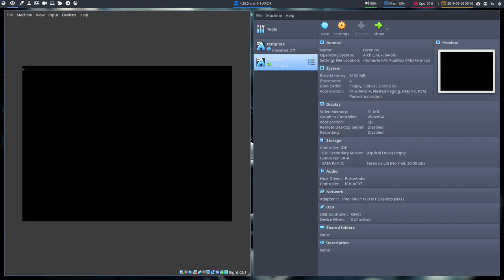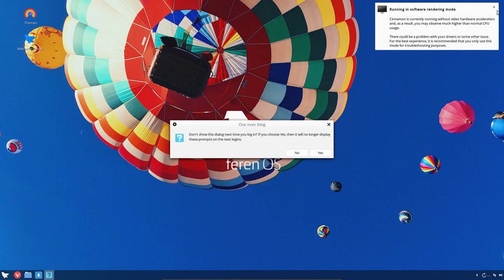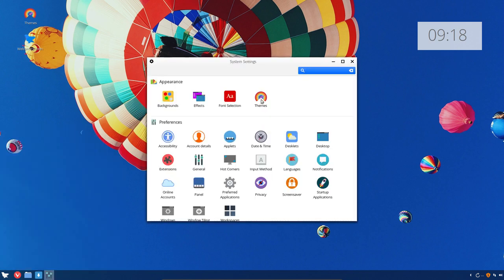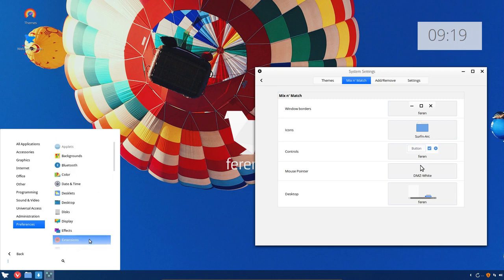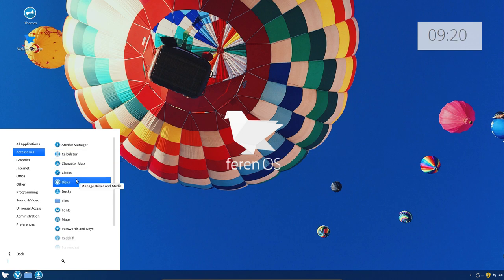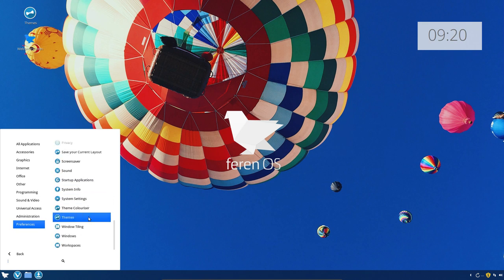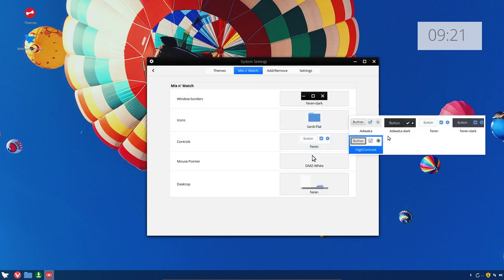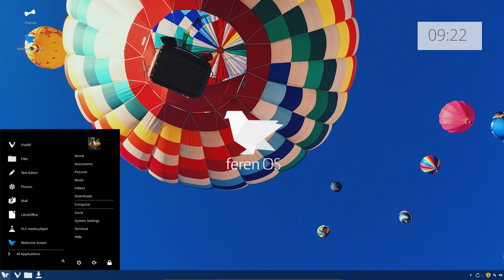Sardi visiting Feren OS 2019/01 Snapshot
Sardi icons can be changed. Use scripts to change the colors.